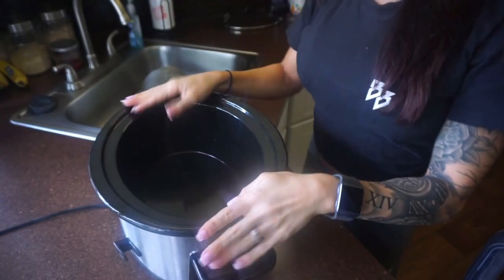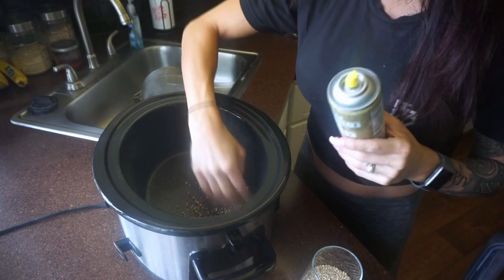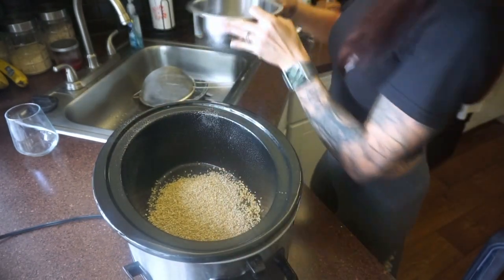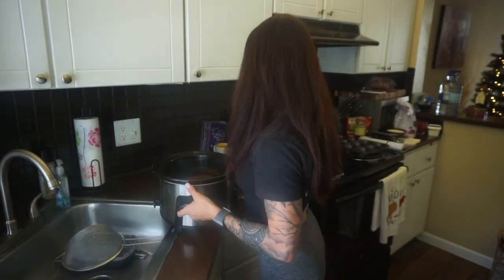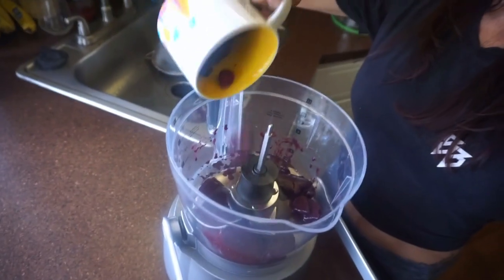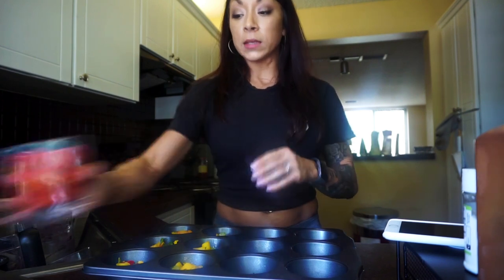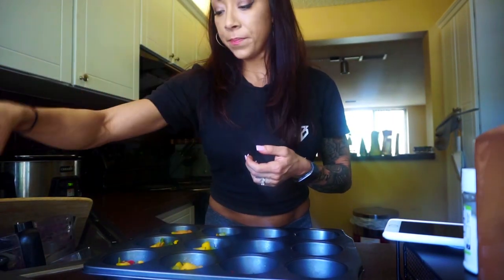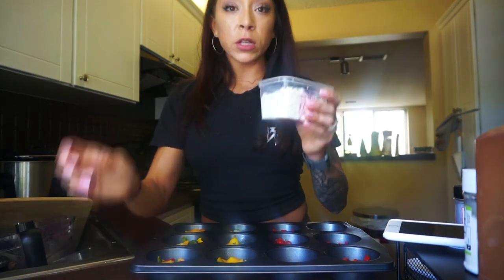No Excuse To Skip Breakfast!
CROCK POT SALSA CHICKEN RECIPE:
Ingredients:
Chicken Breast
Fajita/Taco Seasoning
Salsa
Directions:
Put chicken breast in the bottom on a crock pot in one single layer. Season with Taco/Fajita/Jerk seasoning. Cover with salsa. Add another layer of chicken breast on top (if using lots if chicken) and repeat with seasoning and salsa. Put top on and cook on high for 3.5-4 hrs!
Picadillo
Ingredients
1 pound lean ground beef, ground chicken or turkey
150g diced onion
125g diced bell pepper
2 8oz cans of tomato sauce
3/4 bottle of red cooking wine - you want to use enough wine so the meat mixture is covered
15g green olives
Splash of olive juice
40g raisins
Directions
Saute peppers and onions with a sprinkle of salt until soft - 5 min.
Add ground beef, stir & break up beef until brown.
Add tomato sauce, wine, olives, raisins & olive juice. Stir.
Let simmer for 20-30 min or until thick.
Spaghetti Squash:
Stab squash with a knife on all sides. Line your microwave with a paper towel & cook for 4-5 minutes depending on the size of your squash. Once time is up, flip squash and cook for another 4-5 minutes on the other side. Carefully remove squash from the microwave, cut the ends off & slice squash open length wise. Let cool. Scrape out seeds. Using a fork, scrape flesh out of the squash. Top with spaghetti sauce!
Crock Pot Pasta Chicken:
1 large can of Whole San Marzano Tomatoes - Mashed
1 whole onion
4 garlic gloves
Dried Bail
Dried Oregano
Garlic Powder
Onion Powder
2 bay leaves
Chicken Stock

Directions:
Put all ingrediants except chicken stock in the crock pot & mix together. Add Chicken and cover with sauce. Add a splash of chicken stock. Top with more basil, oregano, garlic & onion powder.
Cook on High for 3-3.5 hrs
COLE SLAW RECIPE:
INGREDIENTS:
4 Cups Shredded Cabbage
85g Shredded Carrot
1 Cup Green Onion
5oz Plain Fat Free Greek Yogurt
2 tbsp Honey
1 tbsp Dijon Mustard
1 tbsp Apple Cider Vinegar
1 Whole Lemon
Salt & Pepper
DIRECTIONS:
Put cabbage, carrots and green onion in a bowl. Stir in yogurt, honey, Dijon, vinegar and lemon. Stir and season with salt and pepper to taste!
BBQ PULLED CHICKEN RECIPE:
Ingredients:
Chicken Breast
BBQ Seasoning
Low Calorie BBQ Sauce (Walden Farms Preferred)
Directions:
Layer raw chicken breast in the bottom of your crock pot.
Season with BBQ seasoning and cover with low calorie BBQ sauce.
MEDITERRANEAN QUINOA BOWL RECIPE:
Ingredients:
Quinoa
Chick peas
Roasted red peppers
Veggie of choice (broccoli, asparagus, spinach)
Chicken
Feta cheese
Lemon garlic seasoning
Lemon juice
Directions:
Boil quinoa per package directions in chicken stock.
Drain and rinse chick peas
Chop raw chicken breast in cubes and season with lemon garlic seasoning. Heat pan on med high heat and add chicken. Cook for 2 1/2-3 min on each side.
Steam or roast veggie
Preparation:
Put Quinoa in container
Top with chick peas, veggie, roasted red pepper. Season with lemon garlic and squeeze juice of 1/2 lemon on each container. Stir to mix.
Top with chicken and feta. Add a sprinkle of lemon garlic seasoning.
FRENCH TOAST RECIPE:
Ingredients
2 Slices of Bread - I use Ezekiel Bread
1 Whole Egg
2 1/2 Egg Whites
Splash Almond Milk
Cinnamon
Cap Full of Vanilla Extract
Directions:
Whisk egg, egg whites, almond milk, cinnamon & vanilla extract.
Put an on Med High heat and spray with cooking spray.
Dip bread in batter and let soak on each side.
When pan is hot, cook bread on each side for 2 min.
Drizzle with Walden Farms sugar free Maple Syrup
Sweet potatoes: 450 oven for 20-30 min
Butternut squash: 450 oven for 15-30 min
Yukon Gold Potatoes: 450 oven 25-30 minutes